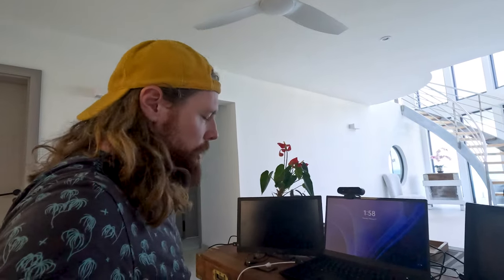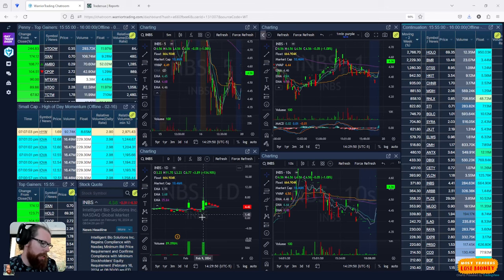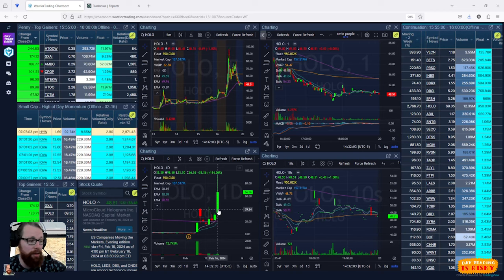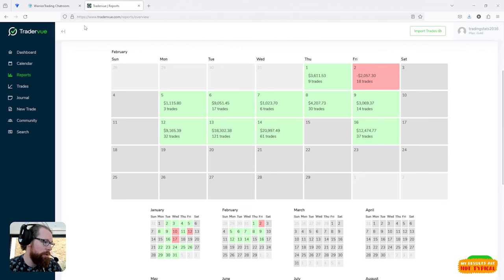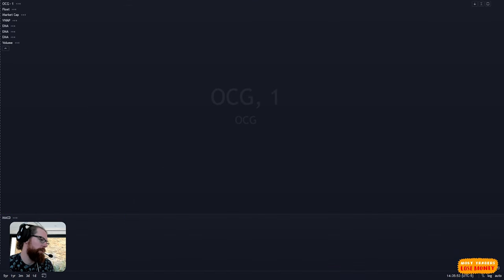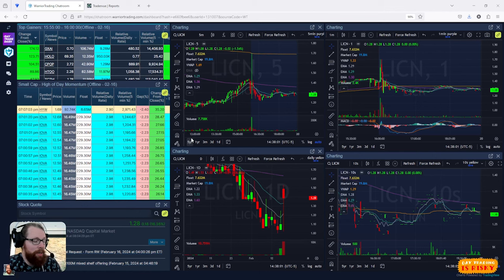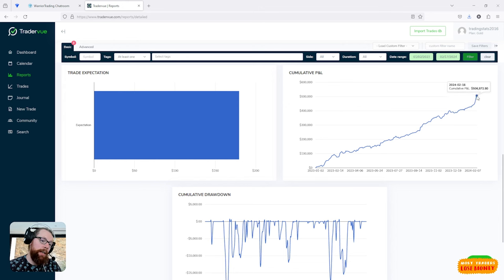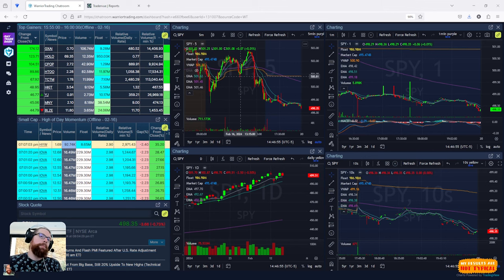Game Plan for Trading a HOT Stock Market